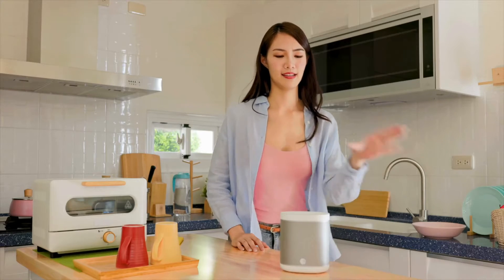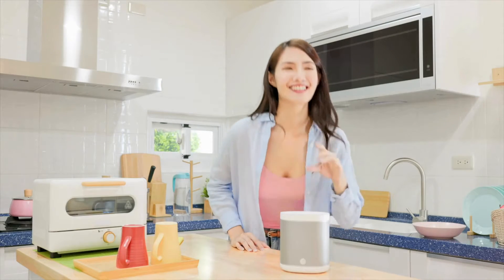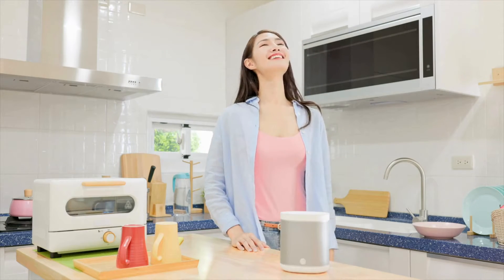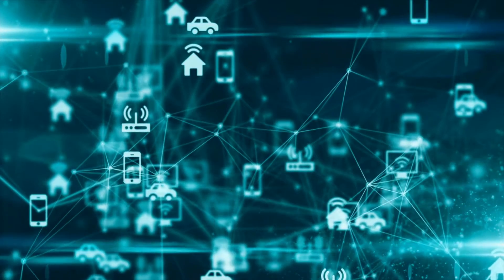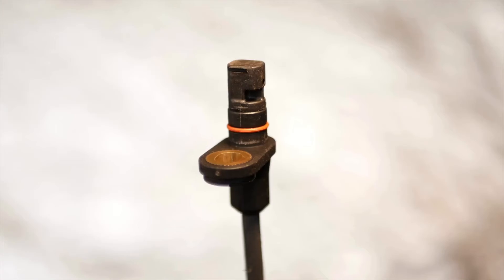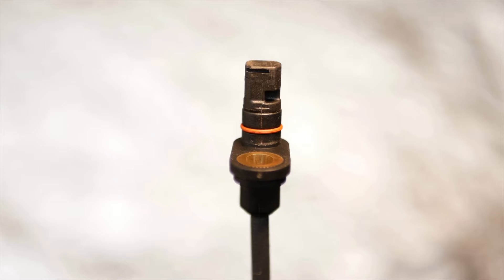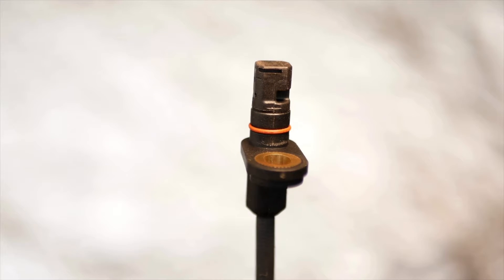What are IoT (Internet of Things) Sensors and How do They Work?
Sensors help run the Internet of Things (IoT). Discover how these tiny yet powerful devices are transforming our interaction with technology, enhancing how we communicate, and revolutionizing data sharing across devices.

From temperature and humidity sensors that control our environment, to motion and light sensors that make our homes smarter and more secure, we cover the essential sensors that make the IoT possible.

Learn about each sensor's unique function, where they're applied, and why they're critical for both current technologies and future innovations.